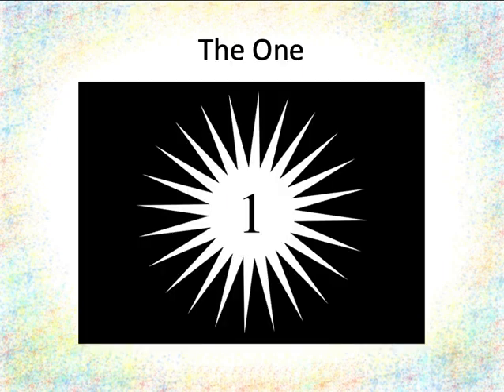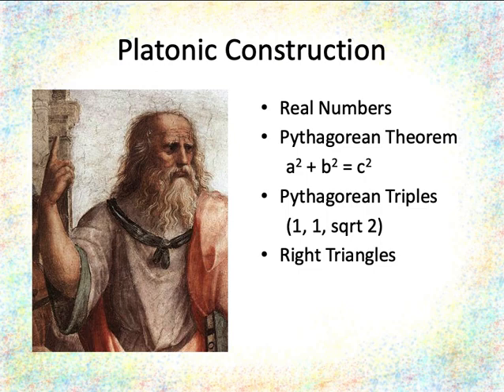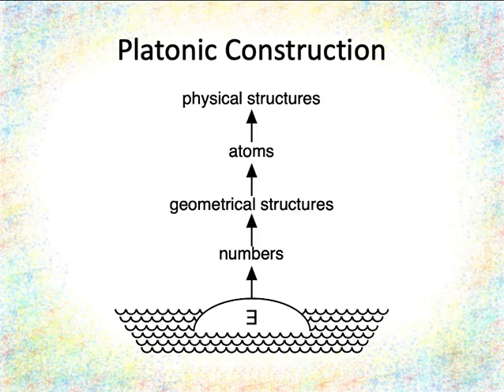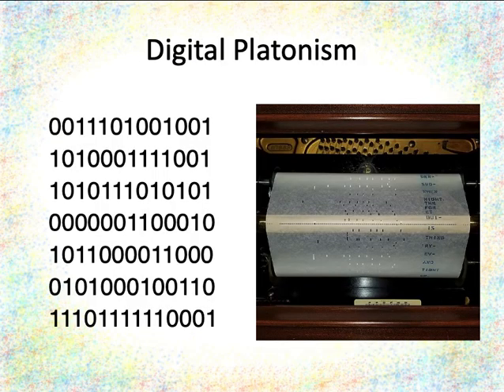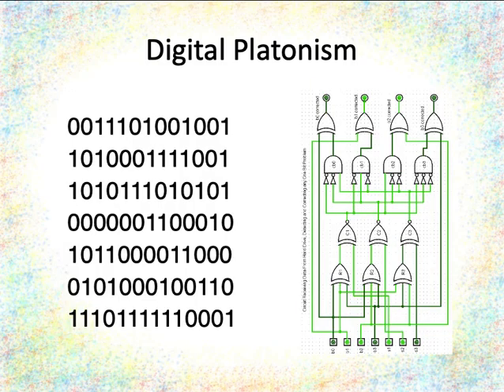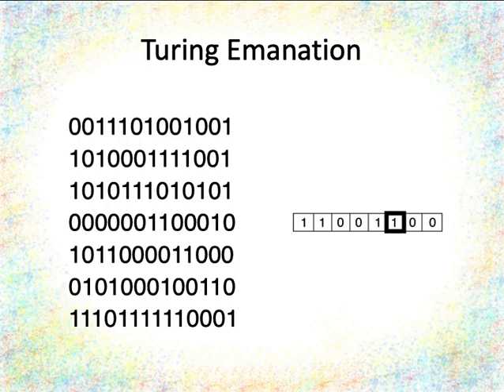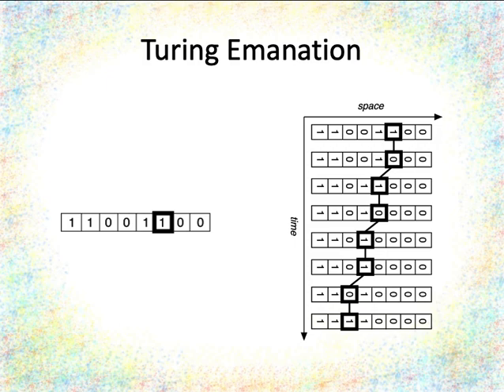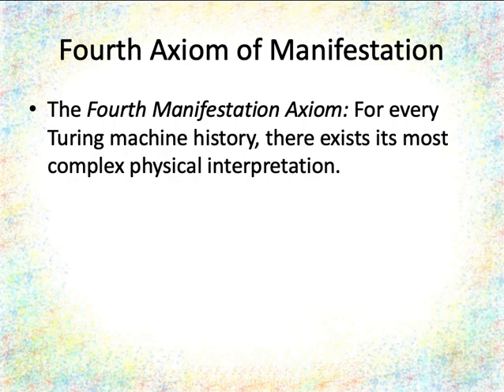Plotinus Emanation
Axioms of manifestation show how the One emanates the universe.